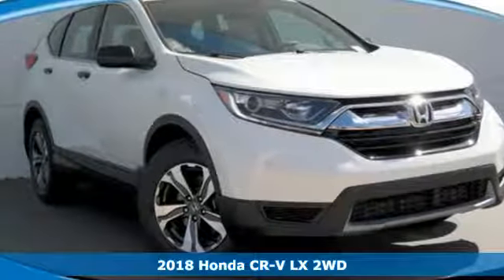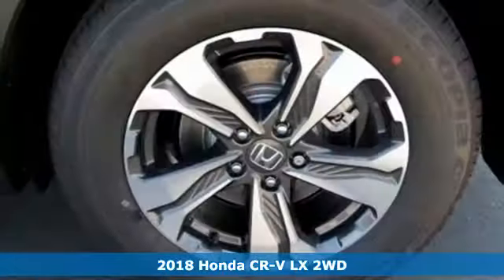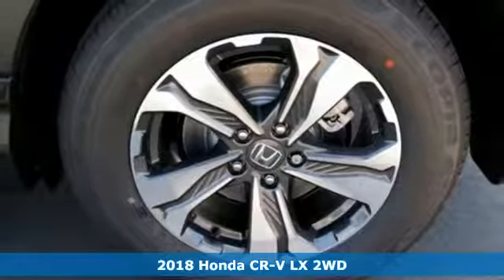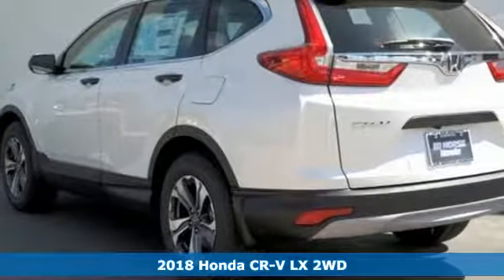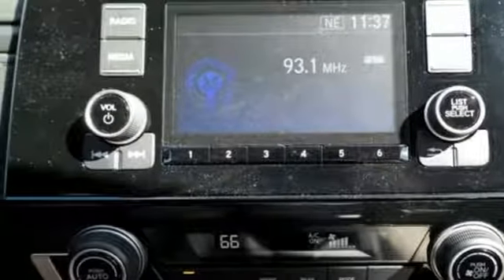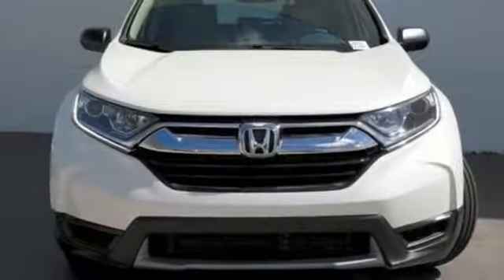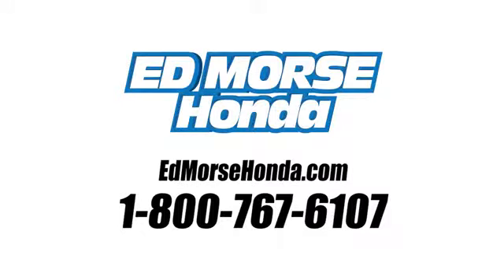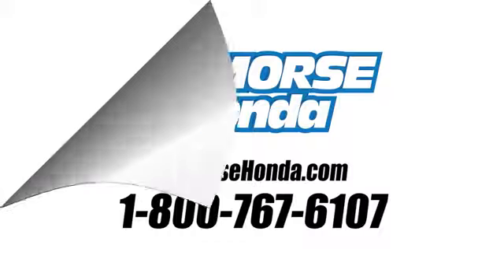New 2018 Honda CR-V West Palm Beach Juno, FL JH407751 - SOLD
Year: 2018
Make: Honda
Model: CR-V
Trim: LX
Engine: 2.4L I-4 16-Valve DOHC i-VTEC Engine
Transmission: Automatic
Color: WB/WHITE
Stock #: JH407751
VIN: 2HKRW5H3XJH407751
This 2018 Honda CR-V LX is proudly offered by Ed Morse Honda This Honda includes: IVORY, CLOTH SEAT TRIM WHITE DIAMOND PEARL *Note - For third party subscriptions or services, please contact the dealer for more information.* Want more room? Want more style? This Honda CR-V is the vehicle for you. Save money at the pump with this fuel-sipping Honda CR-V. The look is unmistakably Honda, the smooth contours and cutting-edge technology of this Honda CR-V LX will definitely turn heads.

Address:
3790 West Blue Heron Boulevard